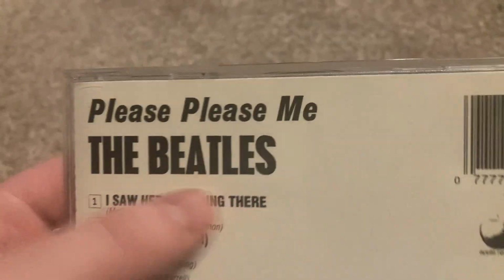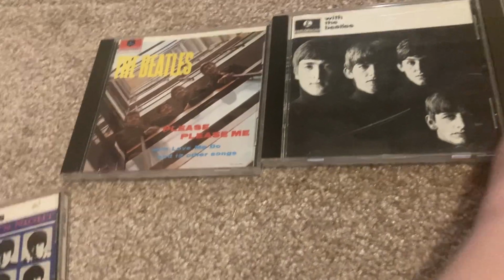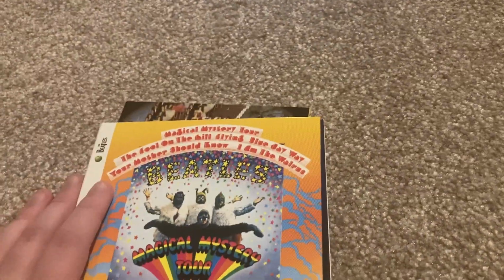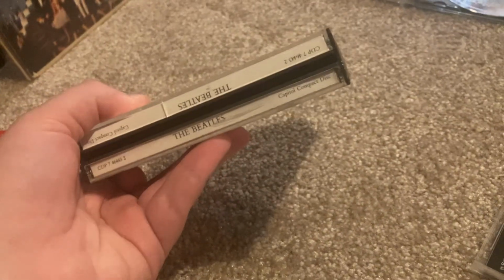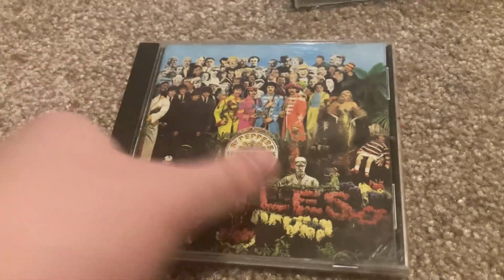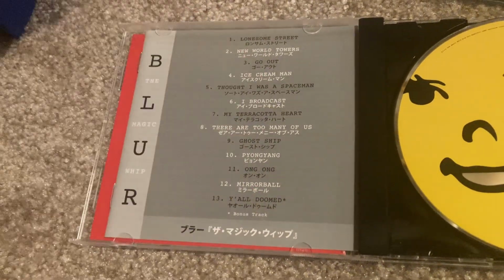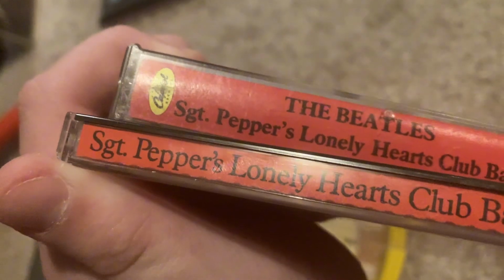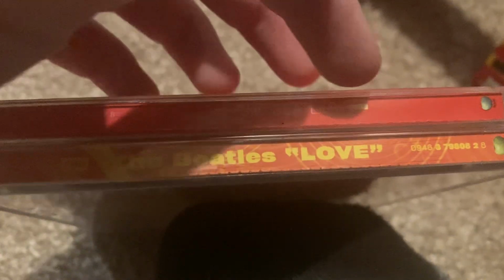JIE complains about CDs for 15 minutes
I’m going insane 🤠